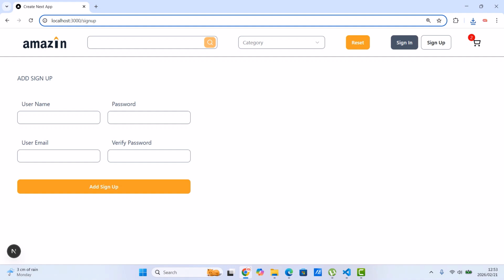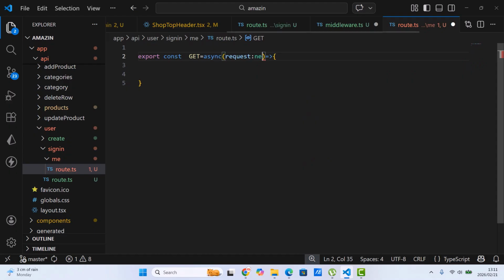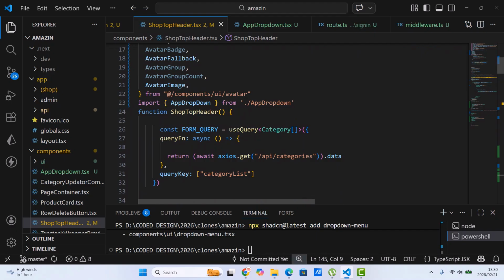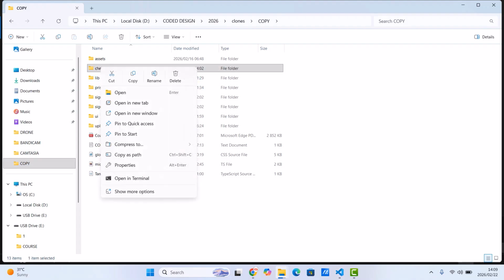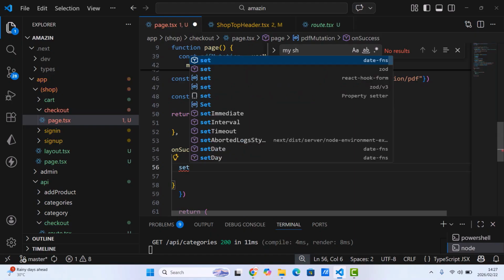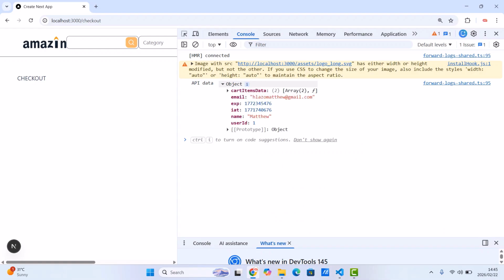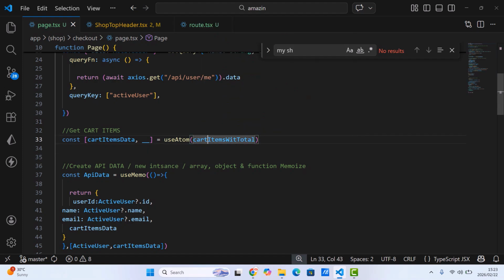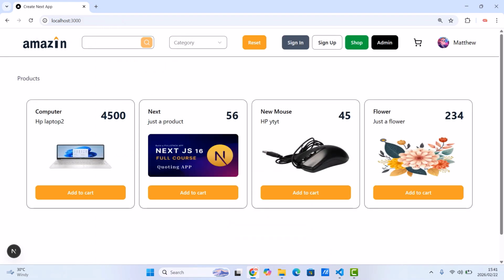Full-Stack Development in 2026:⚡Amazon Clone with React, Next.js - Part8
For one on one 10 HOUR COACHING COURSE from ZERO to HERO